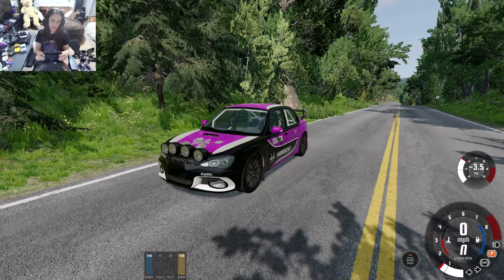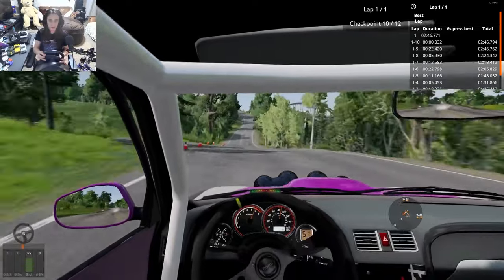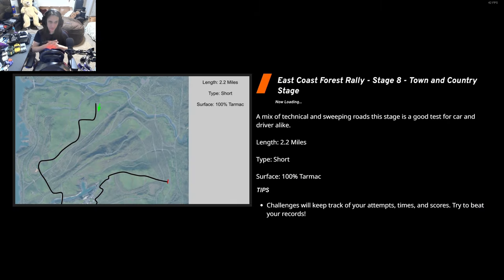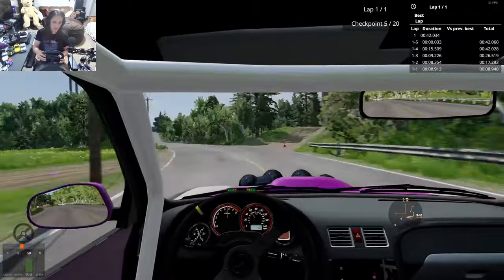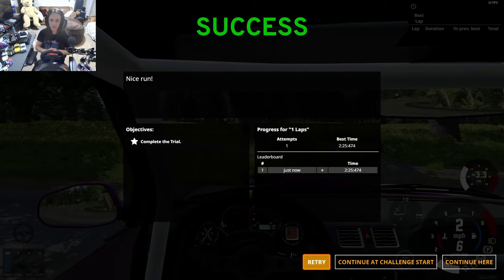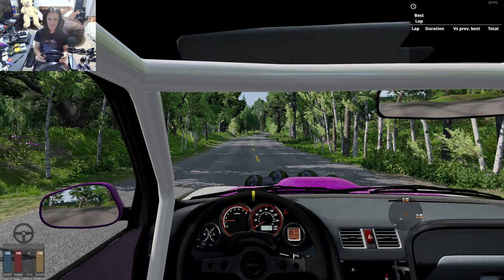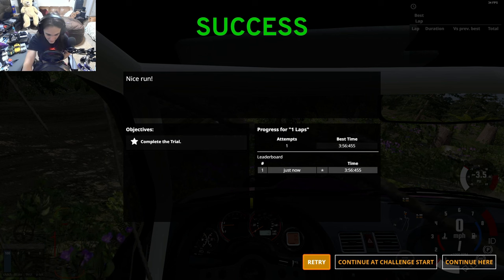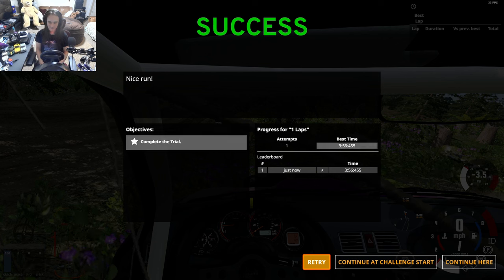The Return of DIRT! BeamNG Rally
Stage 7, 8, and 9 of the BeamNG Rally! where Dirt makes a comeback on some extremely tight roads. This was a massive learning experience as I have not drove on dirt in a while and I learned that the car is much easier to break stuff on than I had initially thought.